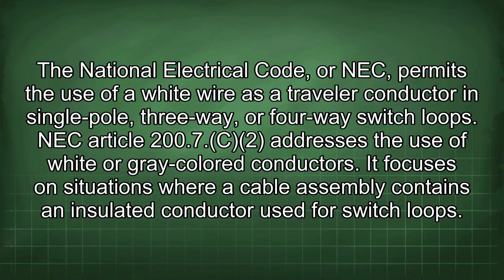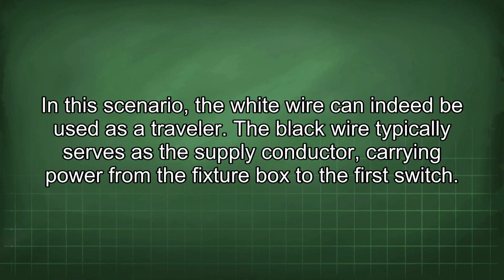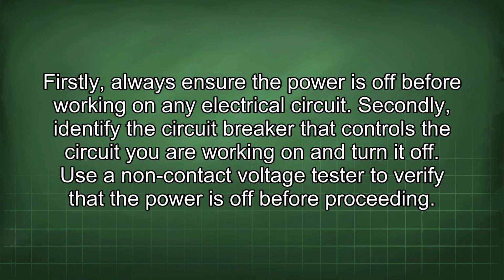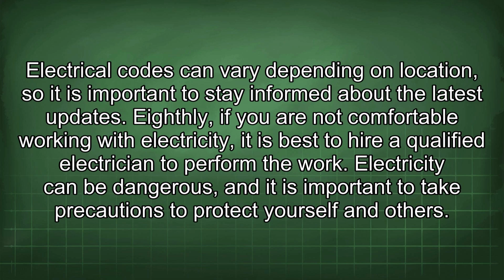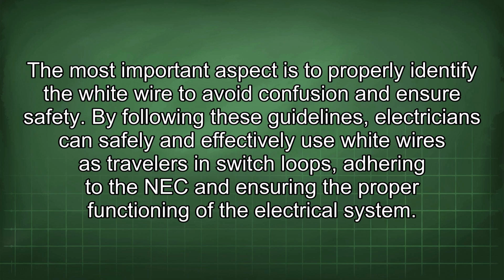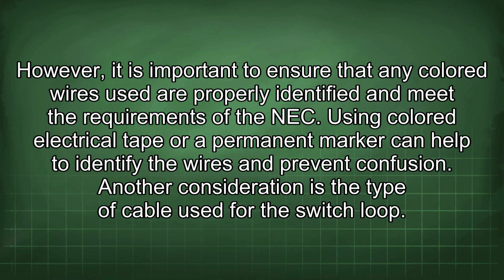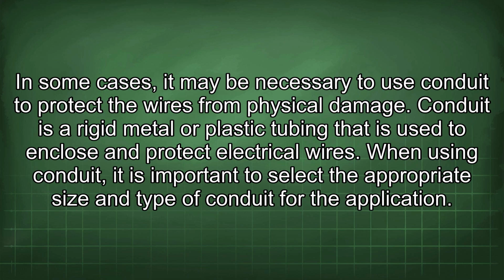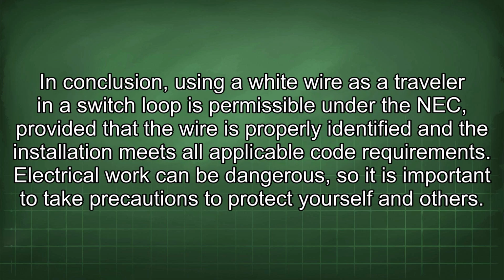Using White Wire as Traveler in Switch Loops Explained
Explore the NEC guidelines for using white wire as a traveler in switch loops. Learn when it's permissible and how to properly identify the conductor. This video clarifies common practices in electrical installations.